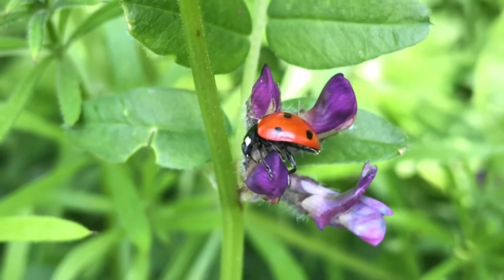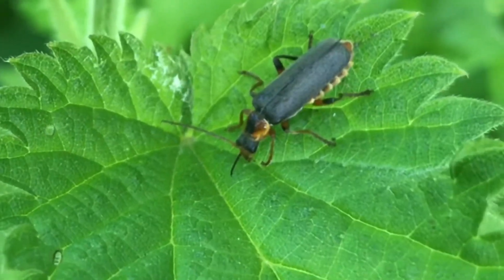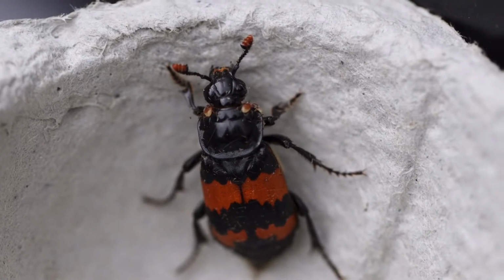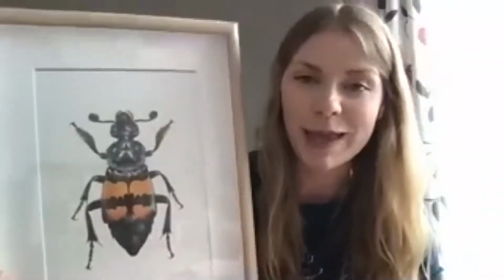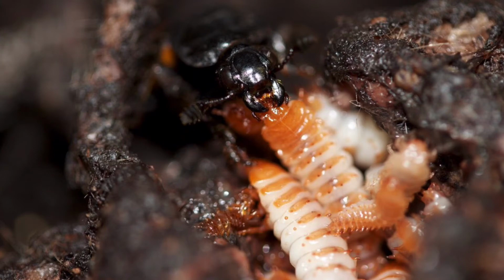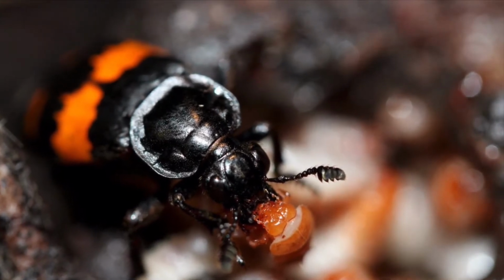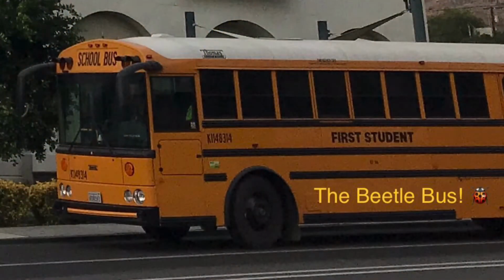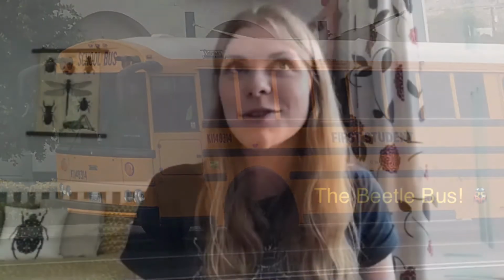MM EPISODE 2: Baby Burying Beetles with Ashleigh Whiffin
The carrion beetle might sound scary, but these beetles are such wonderful parents! 👨‍👩‍👧‍👦🥰

Join Silphidae UK’s Ashleigh Whiffin and learn all about the loving nature of this charismatic insect. Find out how these beetles got their name and also how they ensure their babies get the best start in life. Make sure to listen until the end to find out how you can help out Ashleigh and her colleagues!

Photo Credits: Ashleigh Whiffin; Jenni Stockan; Per Smiseth; and Leanna Fernandez